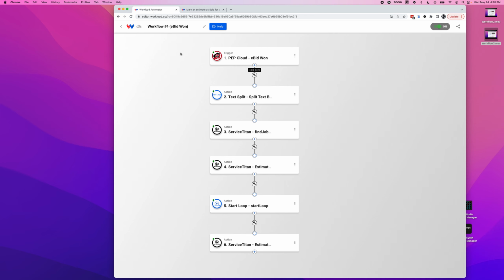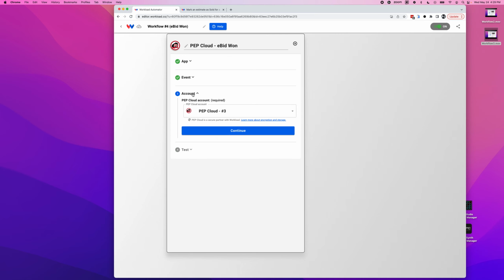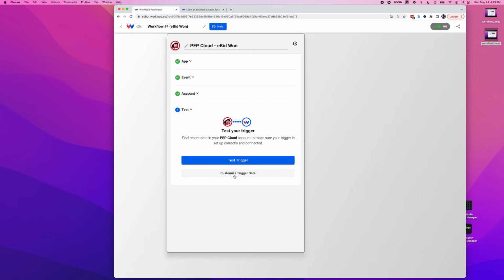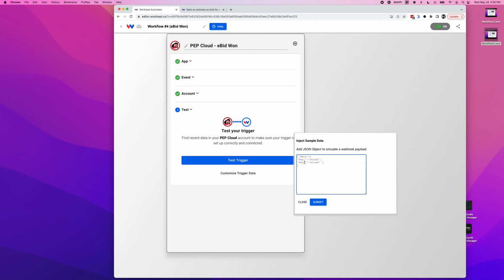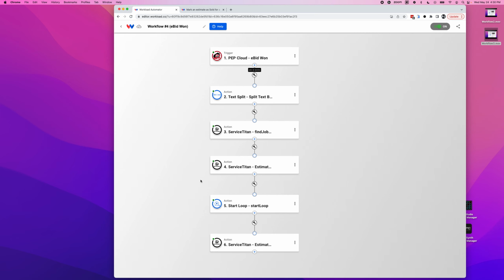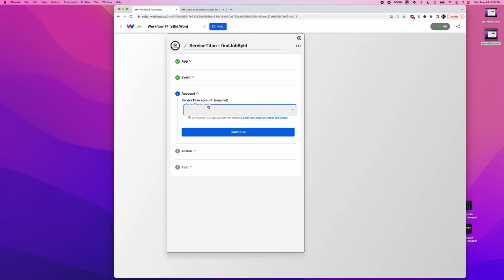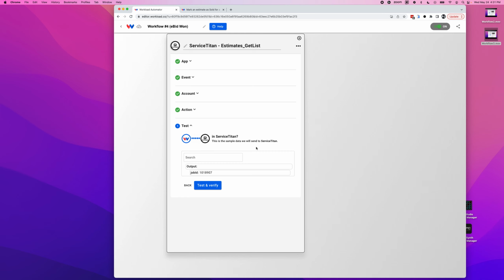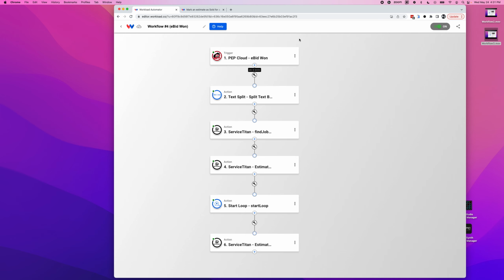Mark an estimate as Sold for a job in ServiceTitan when an eBid is Accepted in PEP Cloud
When an eBid is accepted by the customer in PEP Cloud, find the associated job in ServiceTitan and then set the correlated estimate to a status of "Sold".